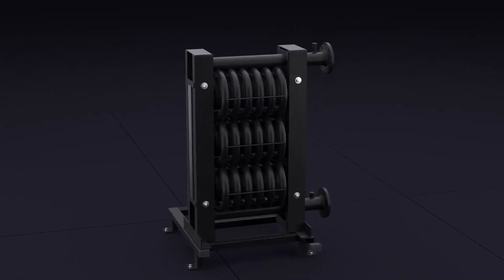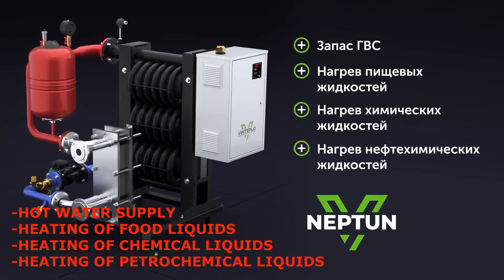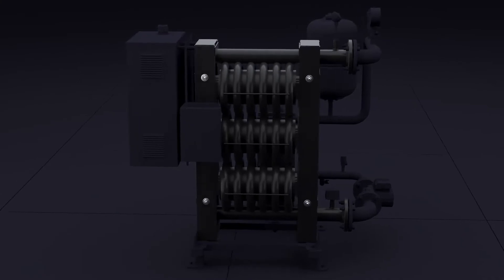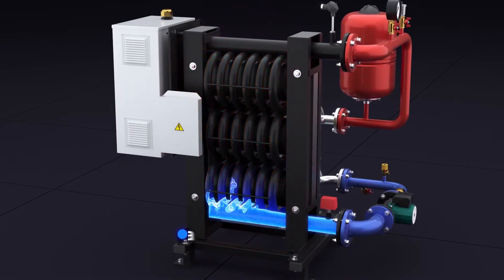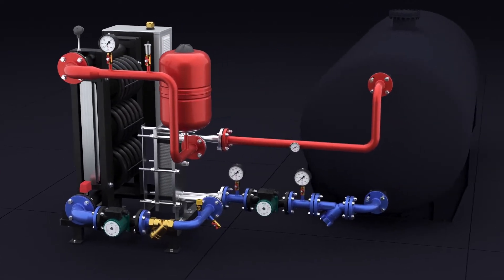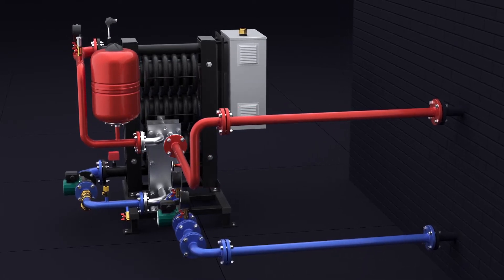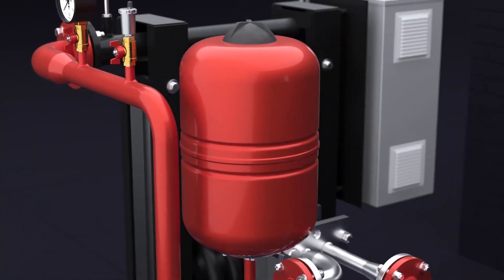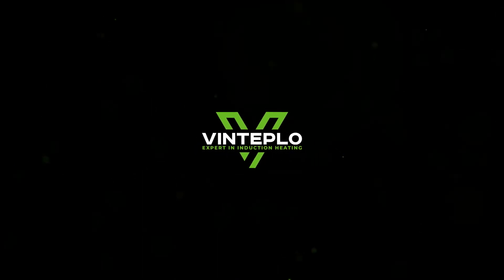DIRECT FLOW HOT WATER SUPPLY UNIT «VIN-NEPTUN»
Have you been looking for an universal solution for indirect heating of liquids for a long time? It is real and this solution is available!

By using heating unit with a VIN Neptun heat exchanger from VIN Teplo your company can be stably provided with a supply of hot water, as well as food, chemical, and petrochemical liquids heated to the required temperature.

The VIN Neptun heating unit is based on a vortex induction heater VIN-Prom, and has all its advantages.

The operational principle of the induction heater is simple - the magnetic fields generated by the inductors heat the walls of the heat exchanger, which in return heats the heat carrier: water, oil or any other fluid.

The uniqueness of VIN Neptun is in the plastic heat exchanger, through which it can be connected to storage tanks or directly to the hot water pumping system. This makes it possible to use various liquids with the required properties and temperature conditions as a heat carrier, regardless of the heated medium.

The VIN Neptun heating unit has been tested in various conditions and represents a self-contained and universal technological solution that allows it to be integrated into any production process without downtime and changeovers.